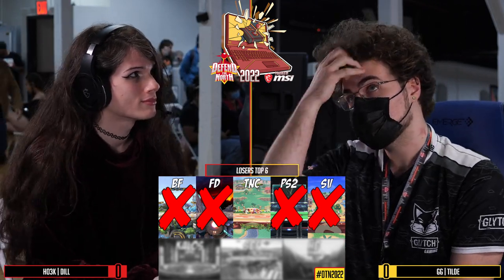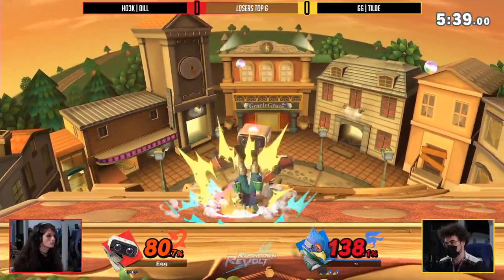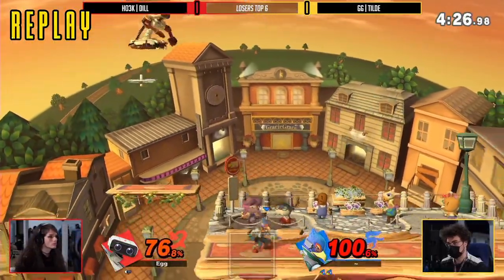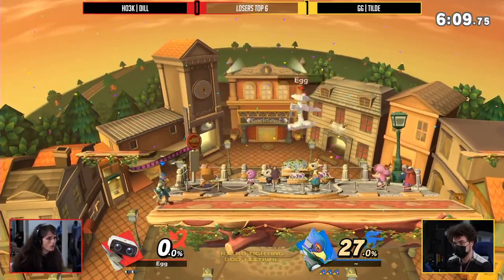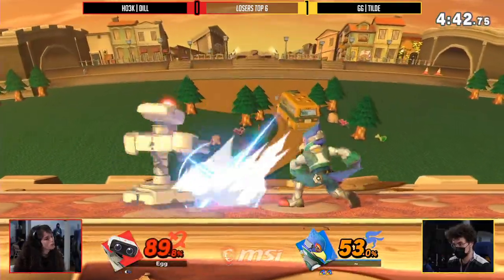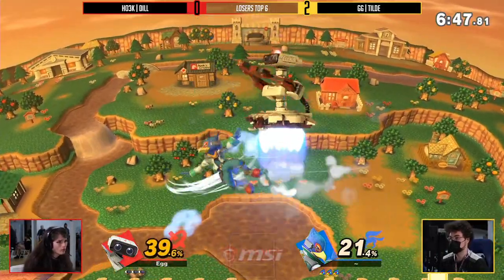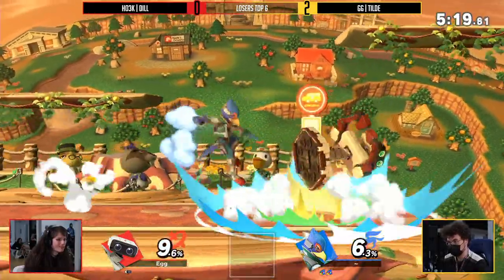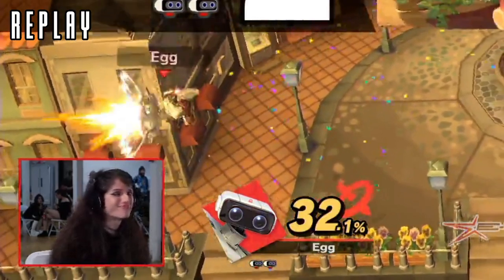[Smash Ultimate] Ho3K | Dill vs GG | Tilde - DTNPC (L.Top 6)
"Ho3K | Dill(ROB Default) vs GG | Tilde(Falco Light Green)

Commentators:
 - CS | Hangman (@HangmanXII)
 - djb | Momo (@MomoOnTheMic)

Venue Fee: $8
Singles:   $7
Doubles:   $5

Venue Address -
21 Ludlow